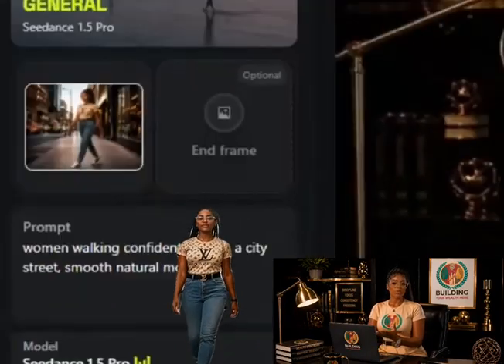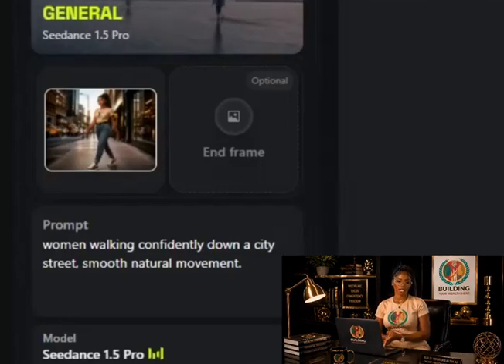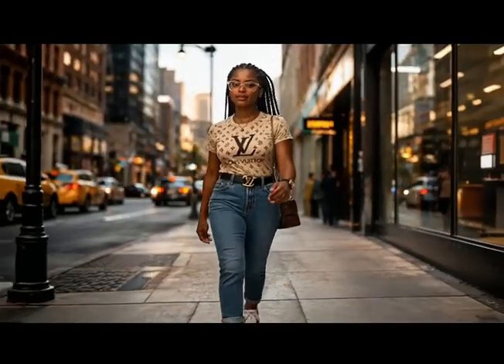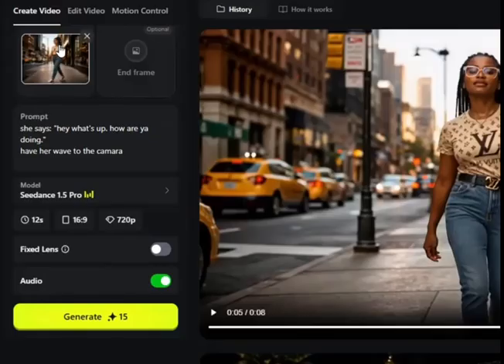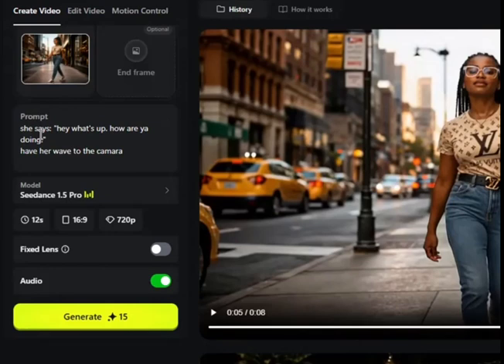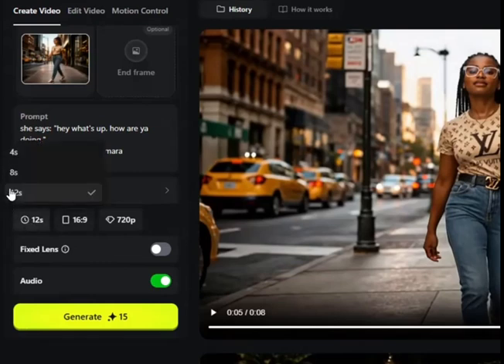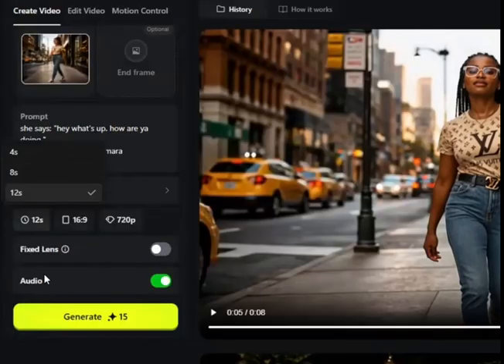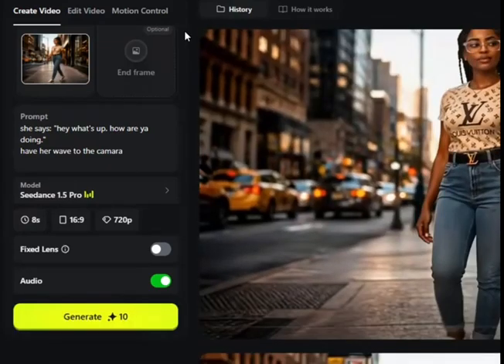Your AI Character Needs This to Go Viral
If your AI characters are just standing still… you’re missing the part that actually makes content go viral.

In this video, I’m showing you how to make your AI character WALK and TALK naturally using the right prompts, motion direction, and setup.

You’ll learn:
✔️ How to create smooth walking motion for your AI character
✔️ How to add realistic talking (lip sync + expression)
✔️ How to control body movement and timing
✔️ How to keep your character consistent while animating
✔️ How to turn static images into engaging video content

This is perfect for:
– UGC content creators
– AI influencers
– Cinematic storytelling
– Anyone building a brand with AI

If you want your content to stand out, your character can’t just look good… it has to MOVE and SPEAK like it’s real.

💡 This is part of the “Build Your Wealth AI” system — teaching you how to create, automate, and monetize AI content
Comment “WALK” if you’re ready to bring your character to life 👇